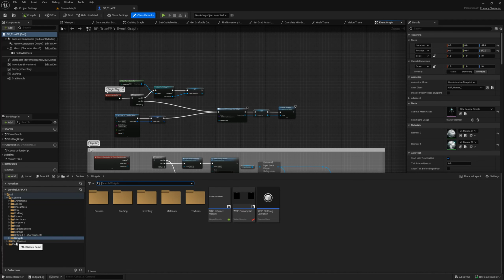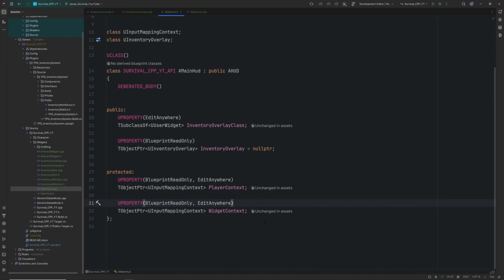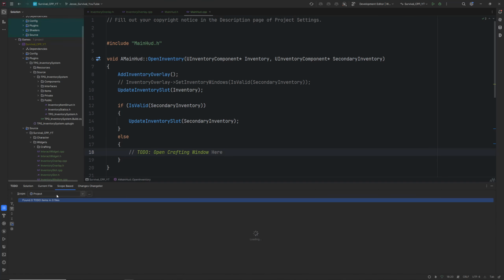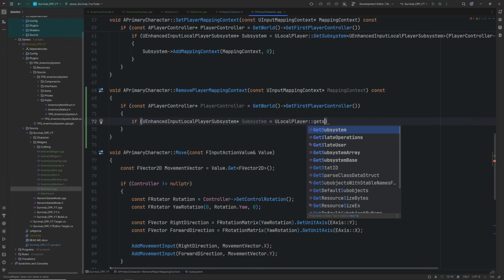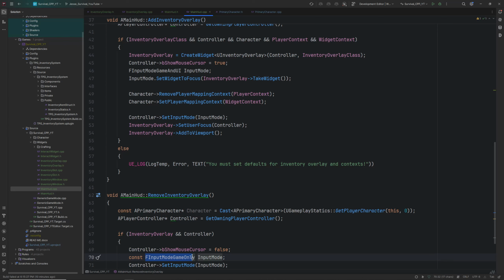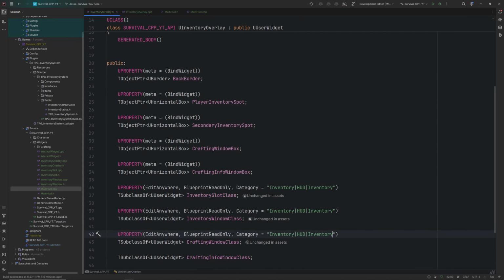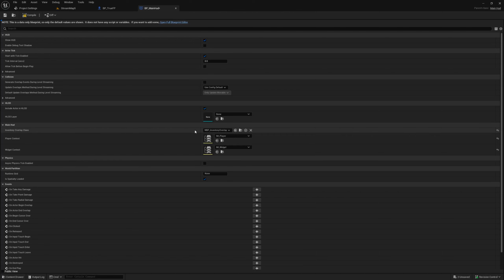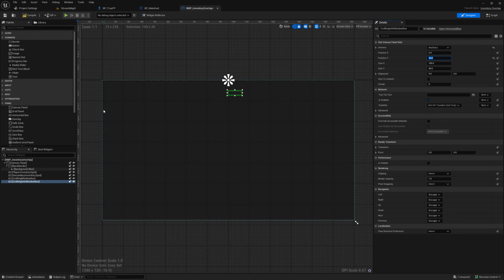Blueprints to C++: Episode 8 - Starting Our Widgets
We begin by creating our widget c++ classes and making a few key functions and variables available. We then go into the editor and layout the design of our primary overlay widget. Enjoy!

PC Specs:
☛ Processor: Ryzen 5950x
☛ MB: Gigabyte Aorus Master X570S
☛ Ram: 4x16gb Corsair Vengeance Pro
☛ GPU: EVGA FTW3 Ultra 3080 10gb
☛ AIO: Corsair iCue H150i RGB Pro
☛ Storage: 2x Samsung 980 Pro 2TB